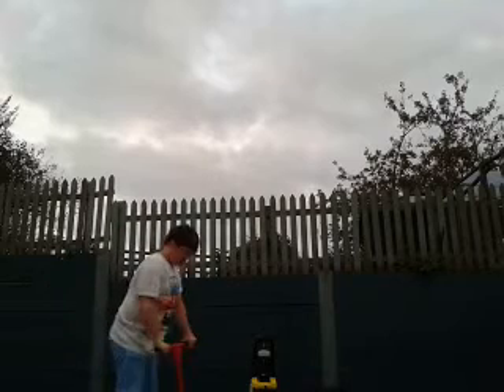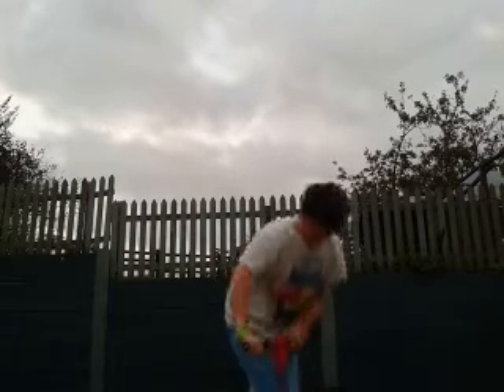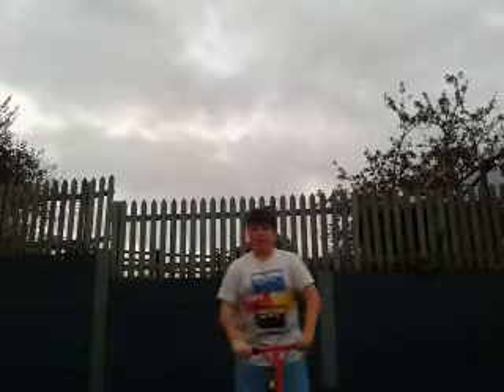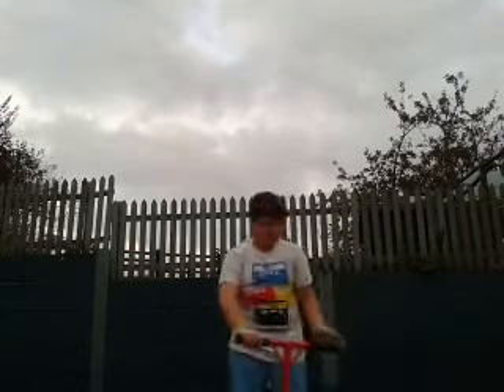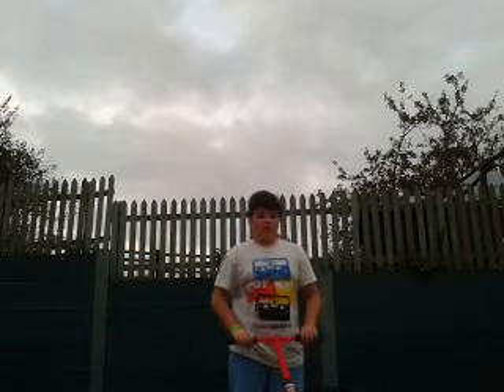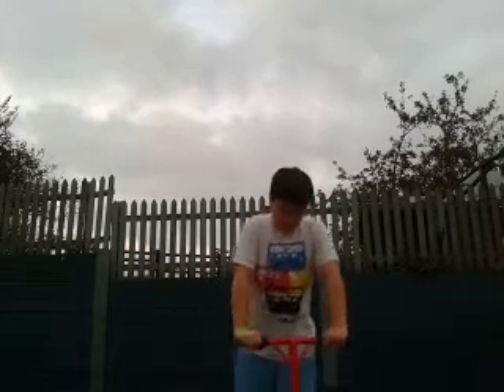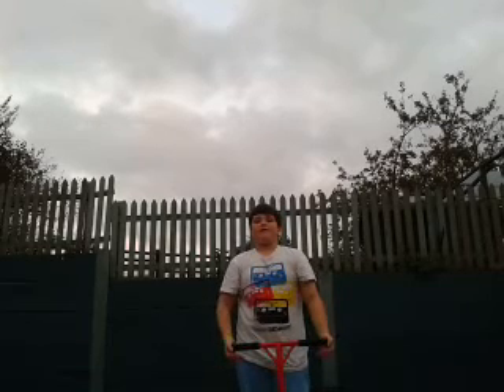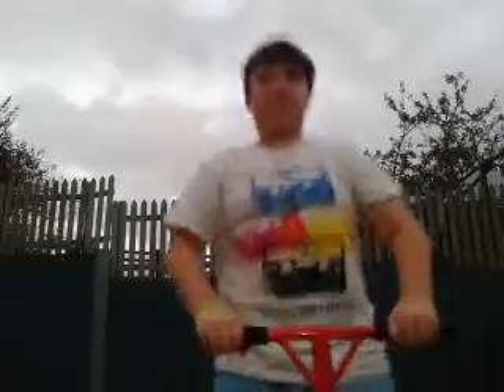Scooter Check MGP Team Edition 2011